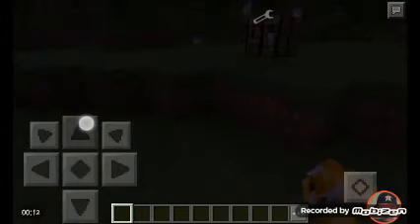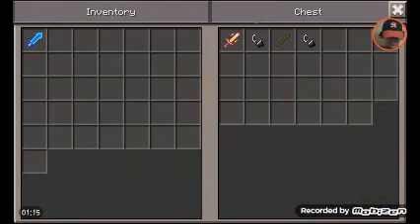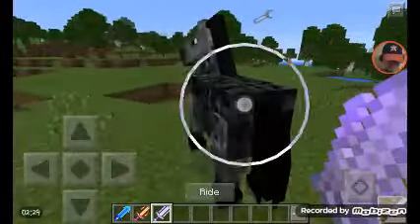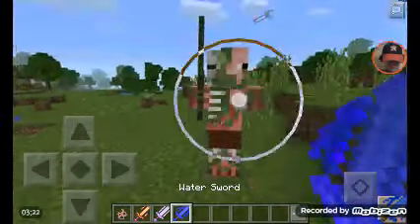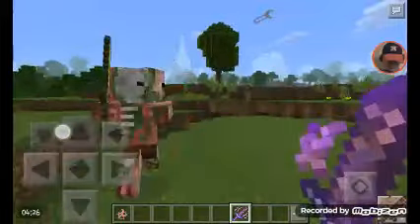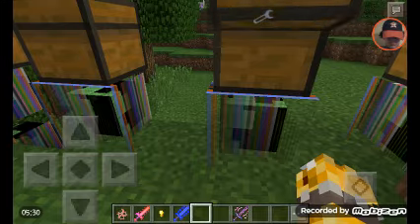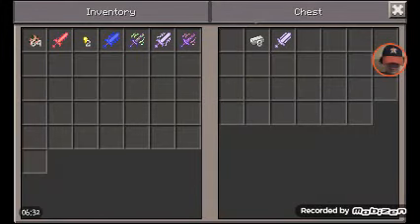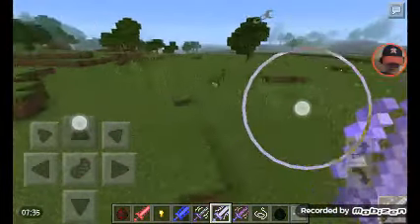Elemental swords showcase.